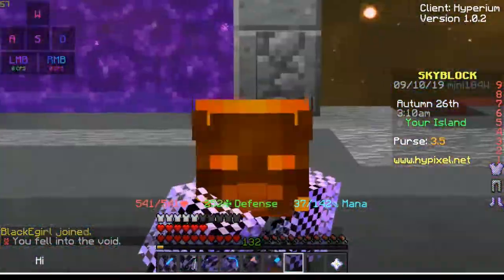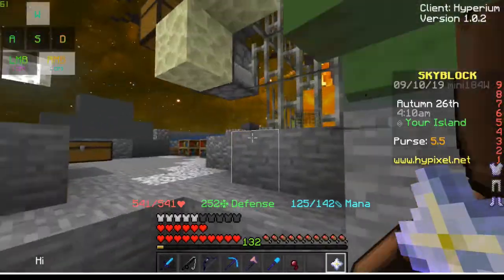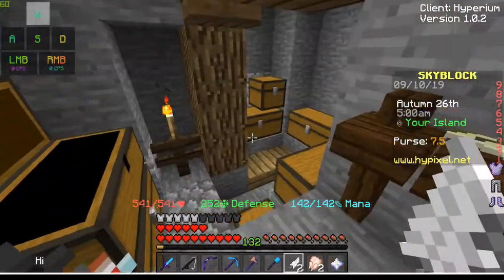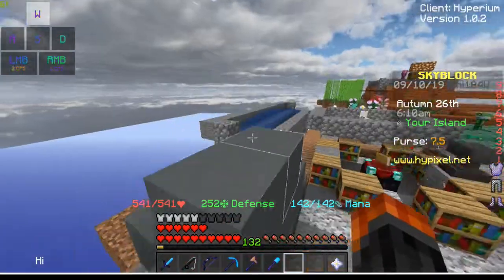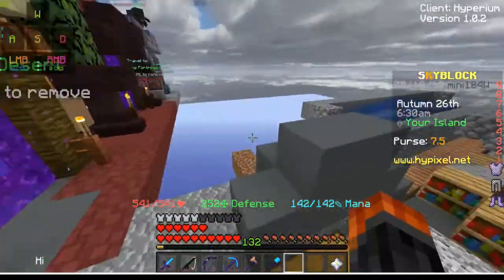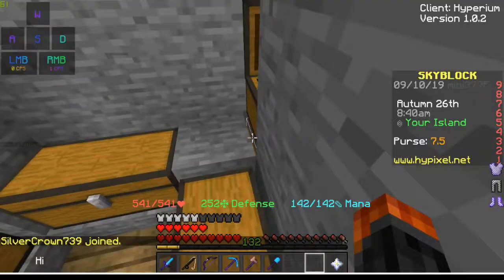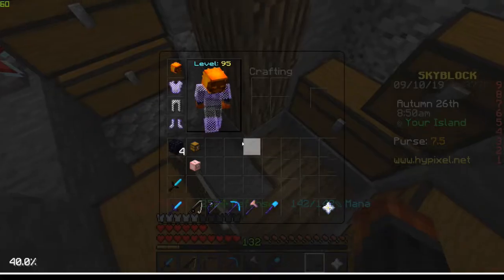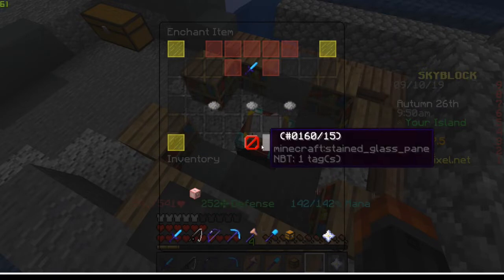The BIGGEST Scam in Skyblock Enchanting (Max Level Enchant)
While Pigicial has done a video with this myth, there was false information, and so I am here to clear this up. The max skyblock enchantment level, unlike Pigicial had said, is 128 levels.

WARNING: Don't try this at home!

This is the biggest scam I know of, as it gives you an enchant that is worth, at most, 100 coins. That's why I decided to try this out for you and get the 128 levels for the enchant. Again, do not do this, unless you only want to burn some levels!

If you want more Skyblock content, please let me know!